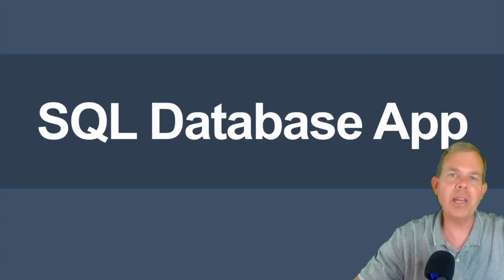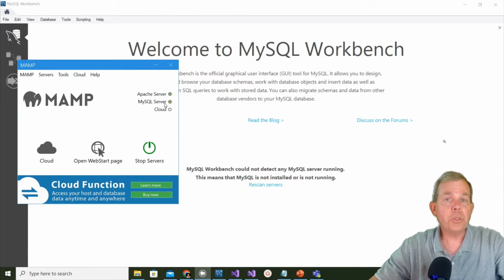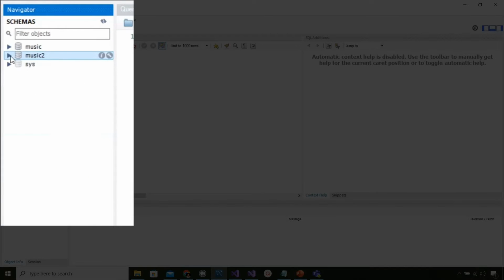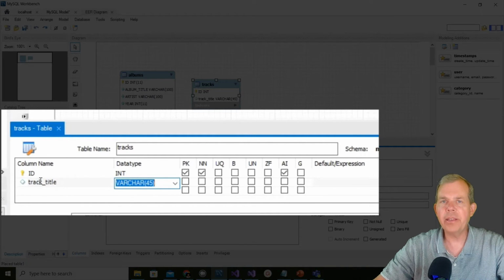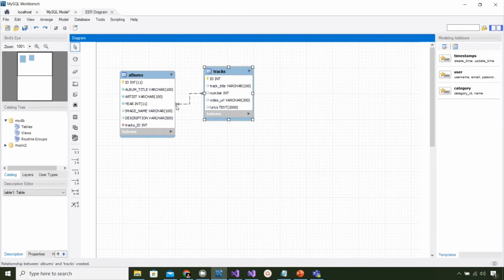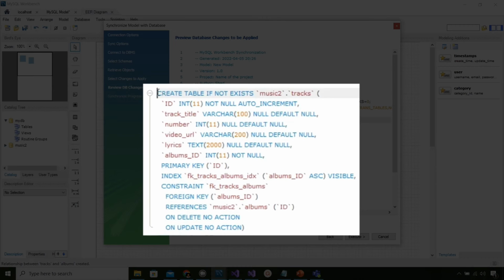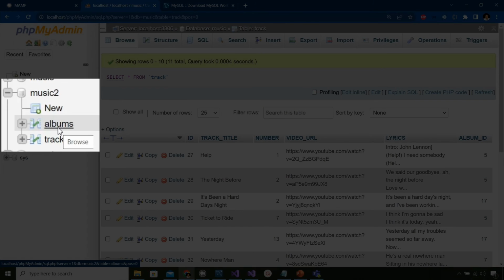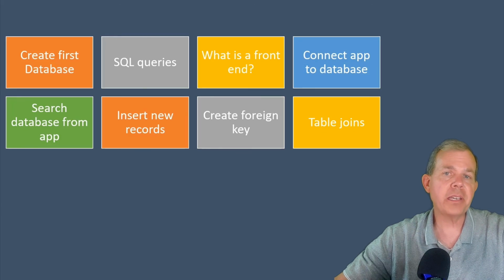Add a foreign key with mySQL workbench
Use the mySQL workbench database management tool to create a foreign key relation between two tables.  Part of a SQL database tutorial series.